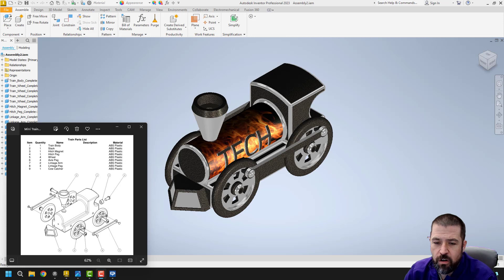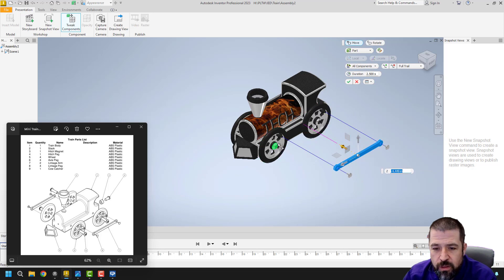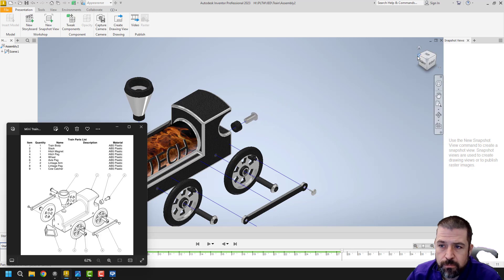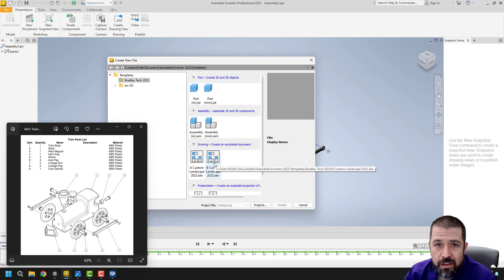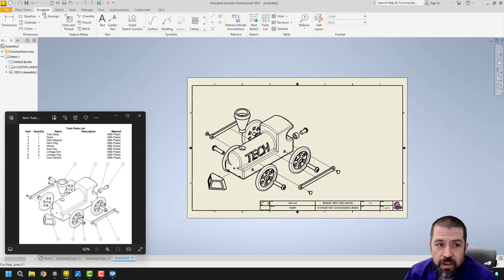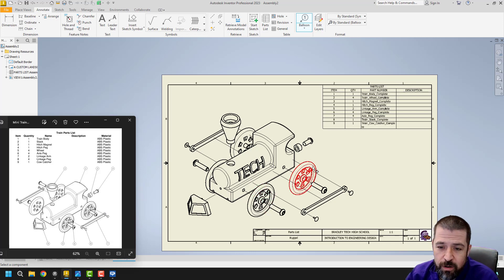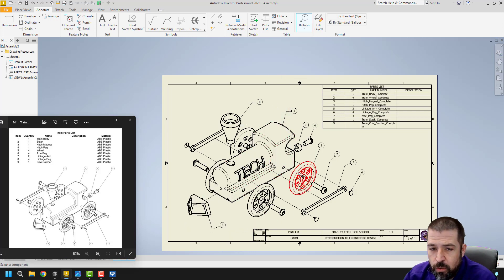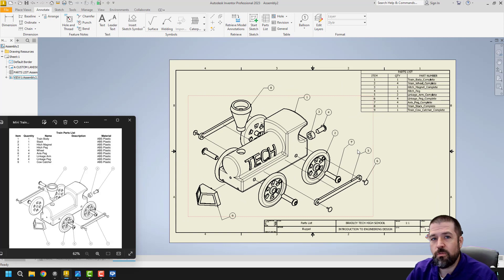Autodesk Inventor: Mini Train Project - Parts List